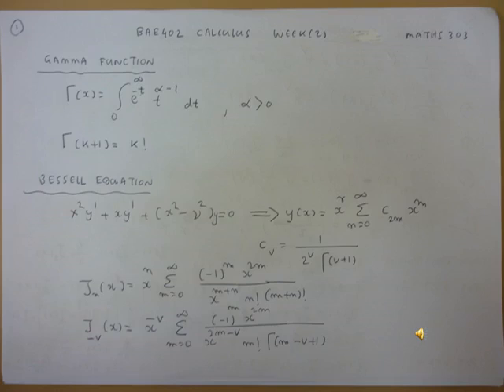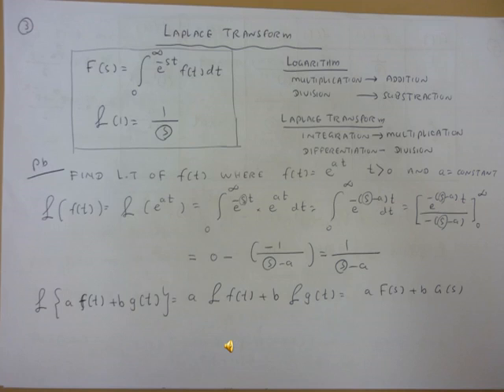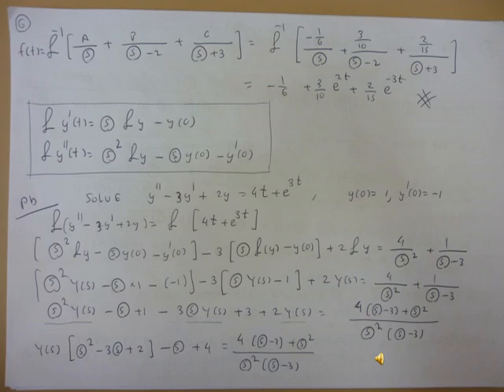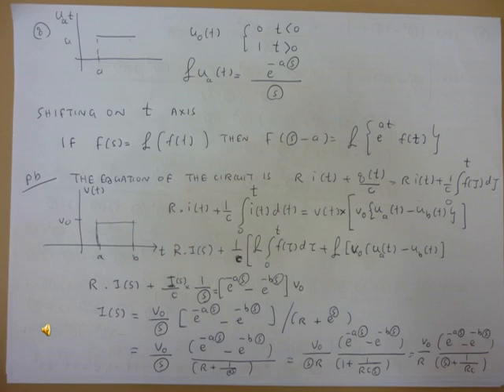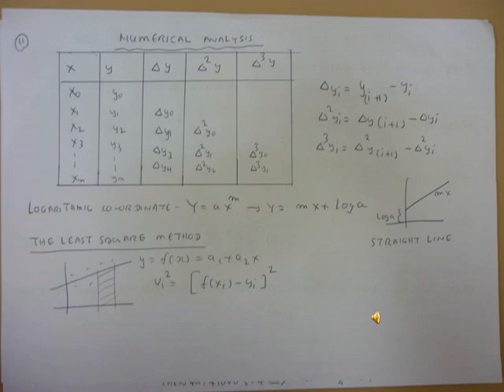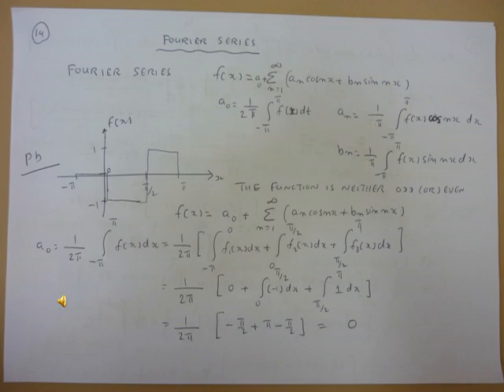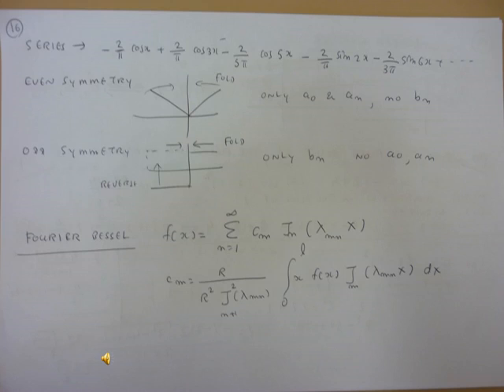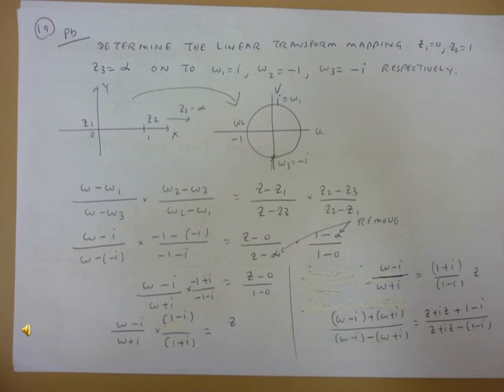BAE402 Video 2